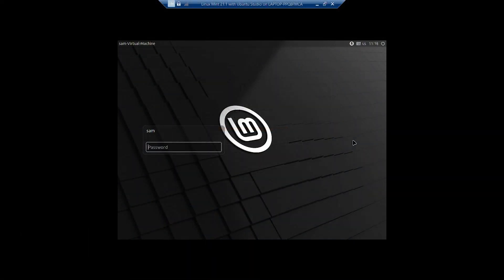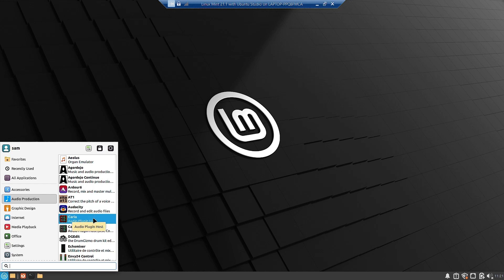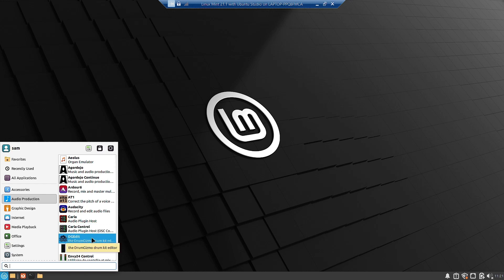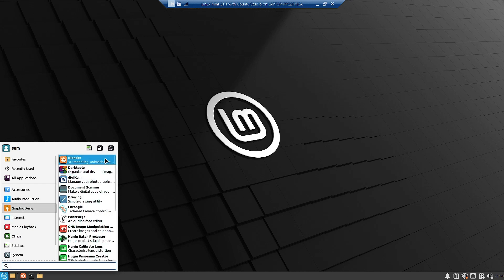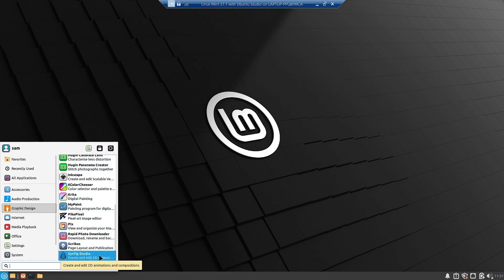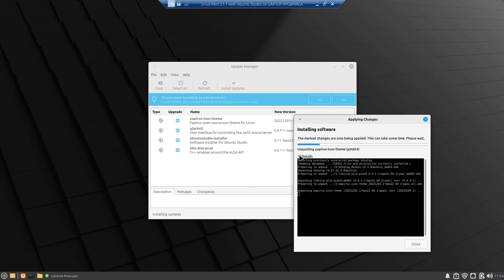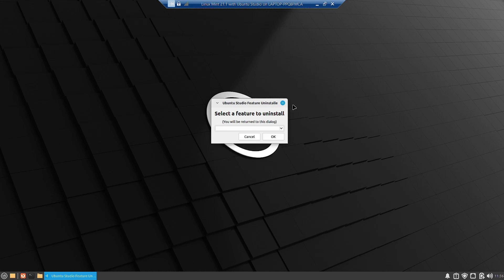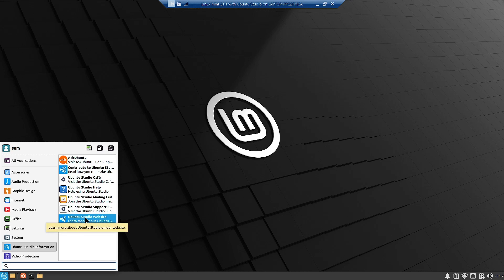Works Surprisingly Well !!! Detailed Review of Ubuntu Studio in Linux Mint 21.1 XFCE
This video features a detailed review of Ubuntu Studio in Linux Mint 21.1 XFCE.

Please Note - Ubuntu Studio Controls is not working in the Linux Mint 21.1 XFCE VM during the recording of this video. It will definitely work when you install the Ubuntu Studio Controls in Linux Mint 21.1 XFCE on bare metal system.

1) IT infrastructure consultancy and turn key project execution for SME's.
2) IT infrstructure mantainance and operations for SME's.
3) ERP Training.
4) IT training for freshers and trainees.

1) Personal tuitions for BCA, Computer Engineering and Technology Students.
2) Install Best suitable linux distributions for your personal computer systems.
3) IT consultancy for your personal and home needs.
4) Design and execution of networking and security for your home.